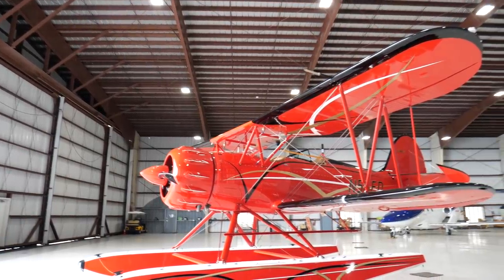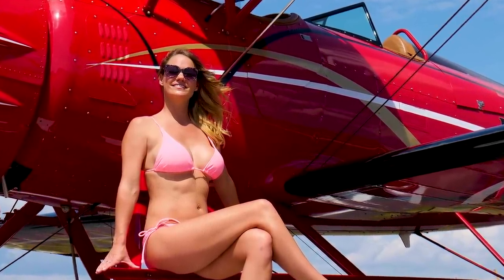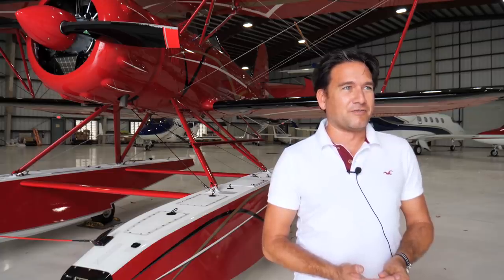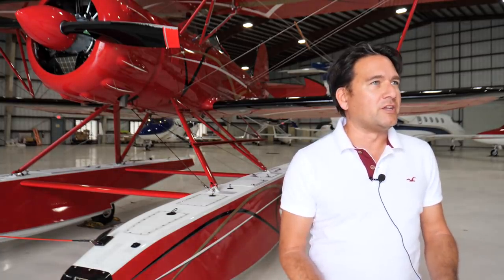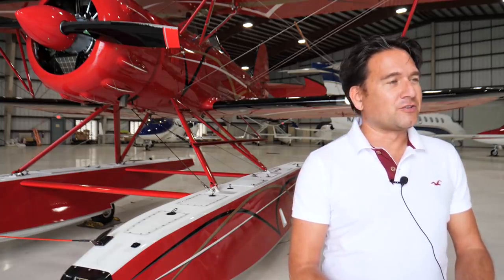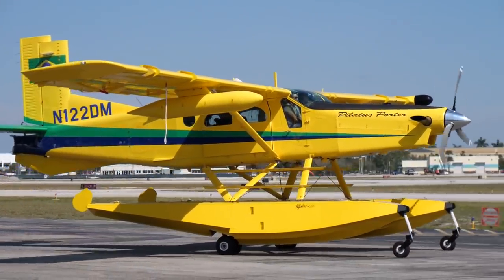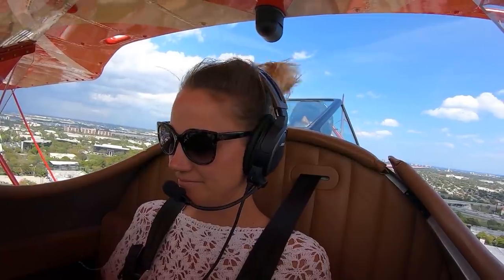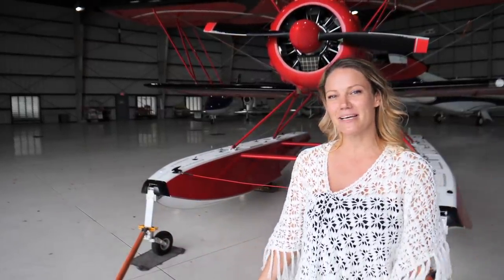Waco Bi-plane on Floats Flying South Beach Miami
We meet the COO of Waco Aircraft and he takes us on a flight over South Beach Miami in his 2017 Waco Bi-plane.